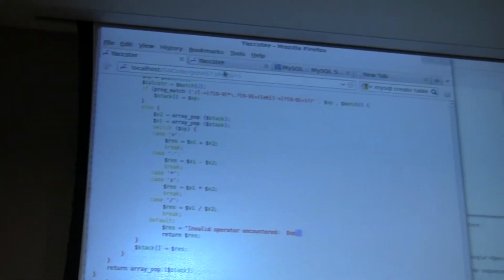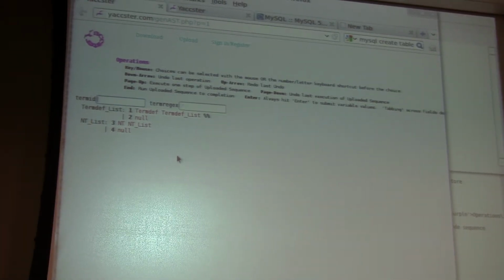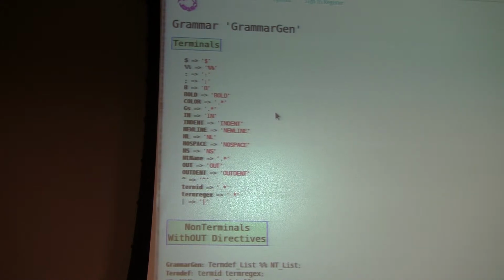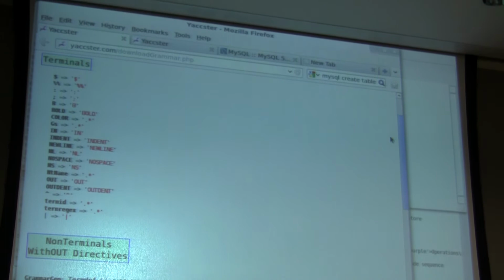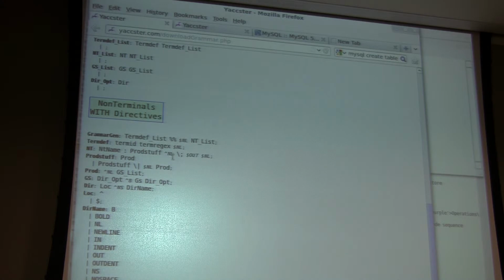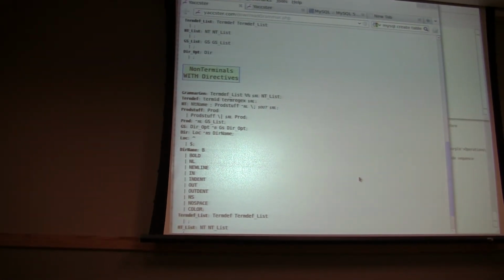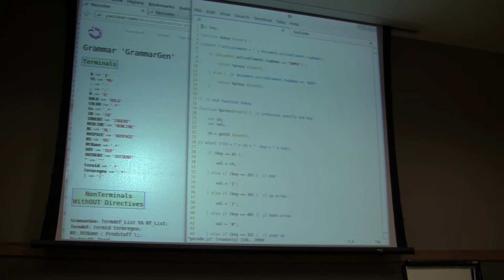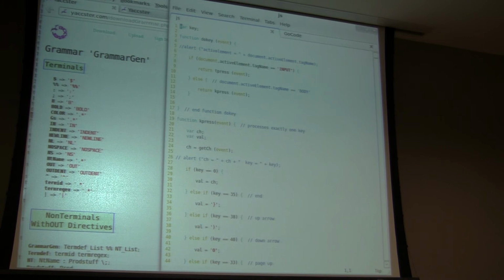Austin PHP - Programming Templates Q&A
Q&A